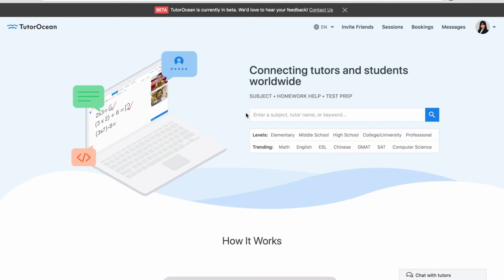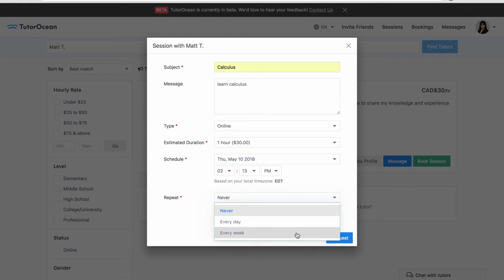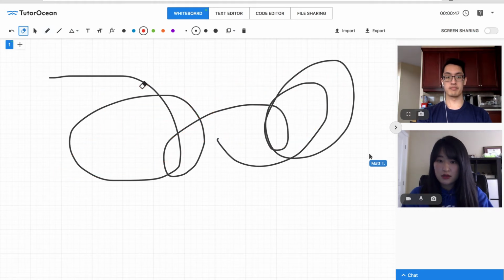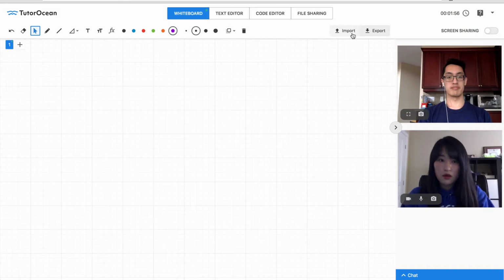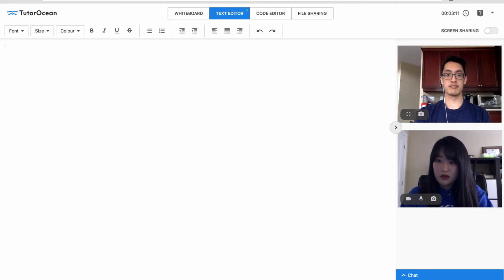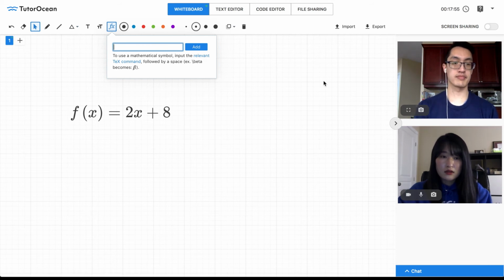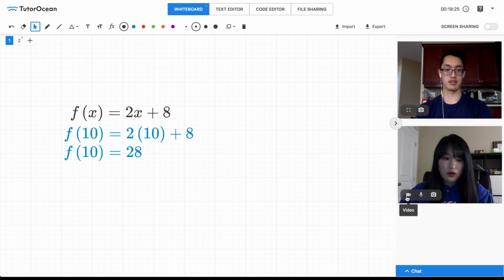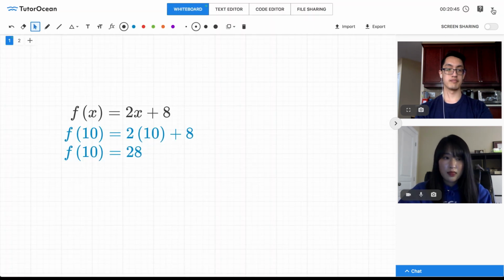TutorOcean | Online Classroom Demo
Hey guys! It's Joanna here.

In today's video, I'll be showing you how to use the TutorOcean online classroom. From booking a session, to using the various tabs in the classroom, to making the most out of our easy-to-use tools. Plus, you should stick to the end to watch me get ecstatic over bubbles!